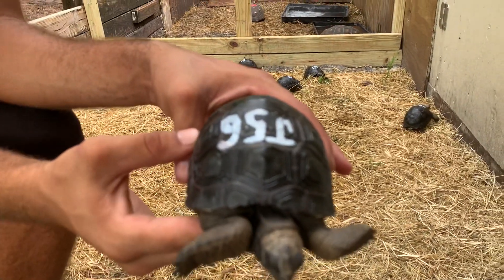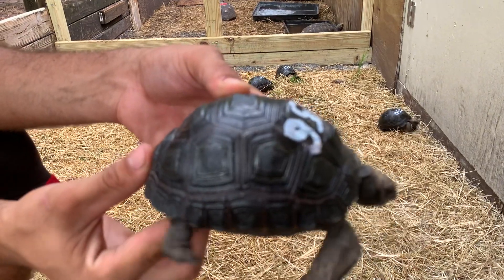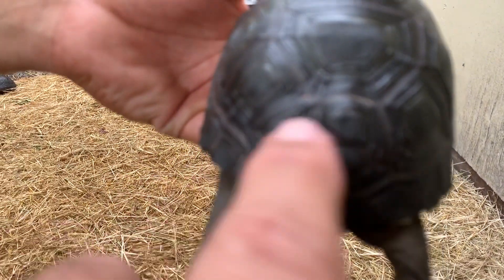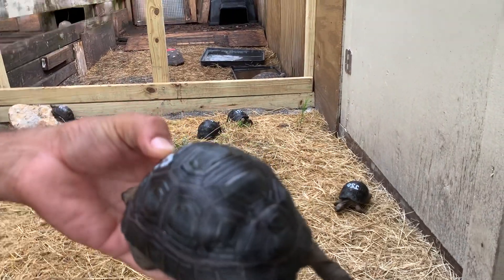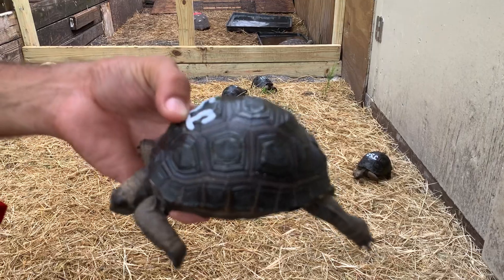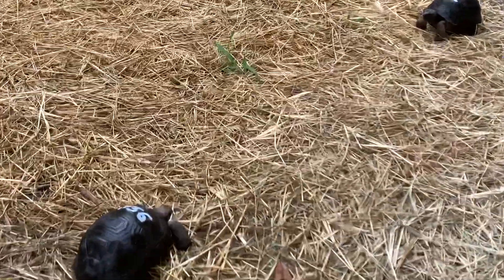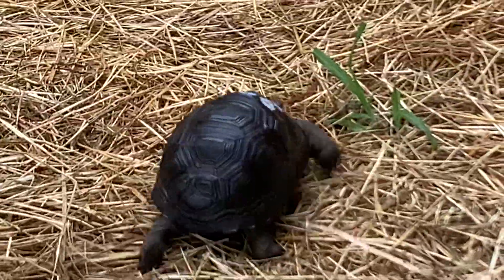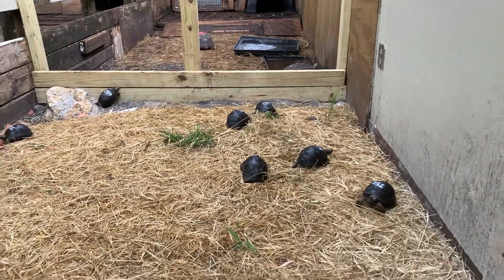J56 multi scute 4 1/2 inch Aldabra tortoise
If you’d like to buy, follow this link for details on availability, size, price and a video of each animal You can also buy on line.